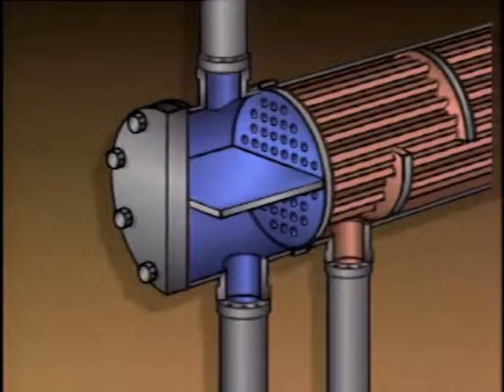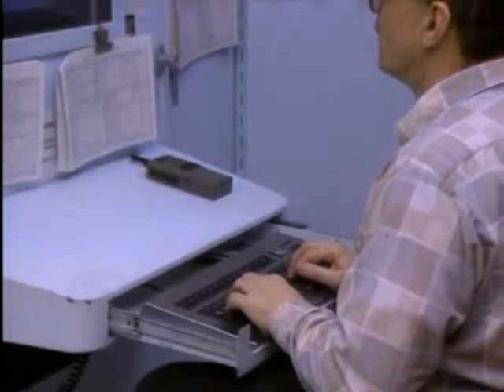4 Heat Exchangers OPERATIONS OF SHELL AND TUBE TYPES part2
Heat Exchangers
This Playlist Containes the Following Videos:
1_ Heat Exchangers CONDENSORS_AND_REBOILERS part1
1_ Heat Exchangers CONDENSORS_AND_REBOILERS part2
2_ COOLING_TOWERS part1
2_ COOLING_TOWERS part2
2_ COOLING_TOWERS part3
3_ Heat Exchangers part1
3_ Heat Exchangers part2
4_ Heat Exchangers OPERATIONS_OF_SHELL_AND_TUBE_TYPES part1
4_ Heat Exchangers OPERATIONS_OF_SHELL_AND_TUBE_TYPES part2